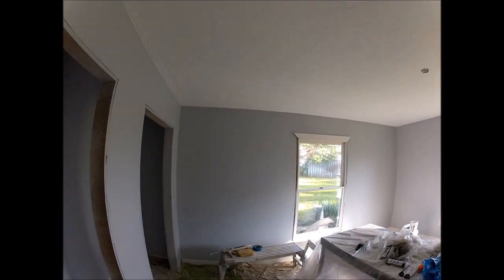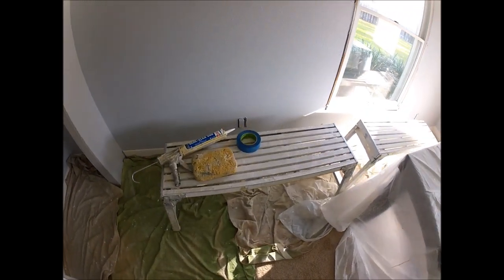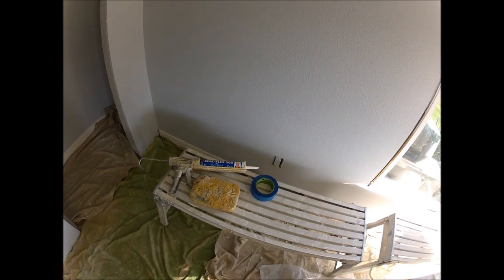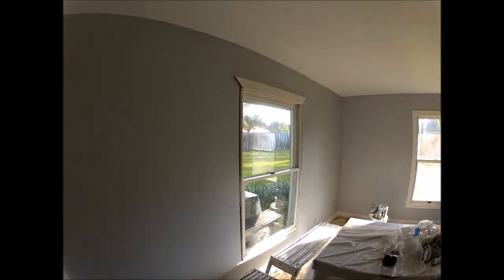How to create a straight cut line on a textured ceiling - Pro Painter Tips and Tricks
Revealing a pro painter secret- The Caulk Trick allows you to create  a straight line where a heavy textured ceiling and a textured wall meetup. This trick is perfect for where a white ceiling intersects with a colored wall. All you need is some blue painters tape, tube of white paintable caulk and a damp yellow grout sponge or rag.
Cutting in a wall to ceiling that has a texture can be difficult but with this painter's trick you'll have some of the straightest cut lines in town!!